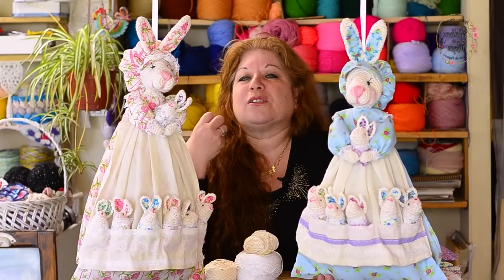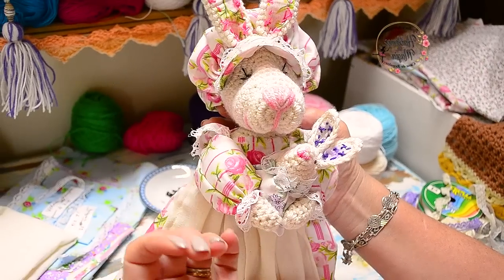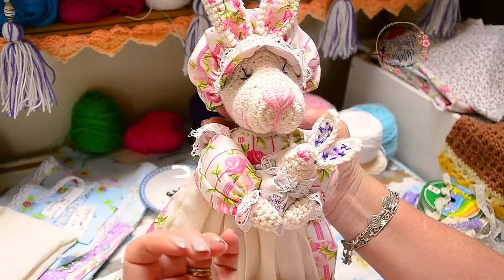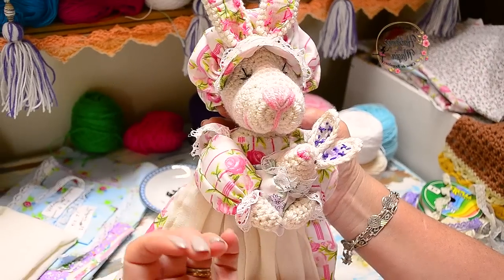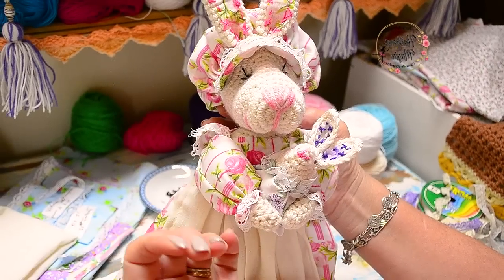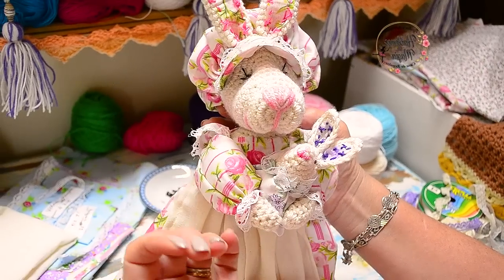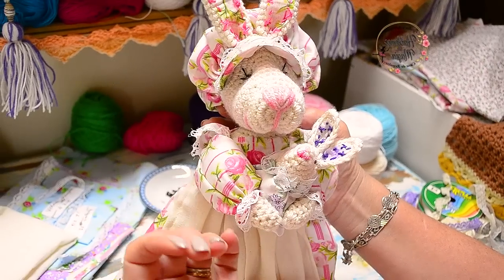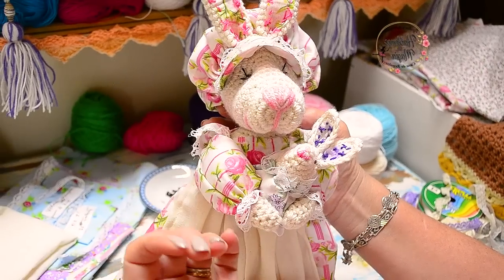( Coneja pañalera Parte 1 de 2 ) Paso a paso en crochet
Mas que tierna!!! mas que dulce!!! si un amor esta mamá coneja y sus bebes! un dulce recuerdo que lo pasamos a crochet y así poder disfrutar de un regalo original y muy pero muy hermoso!